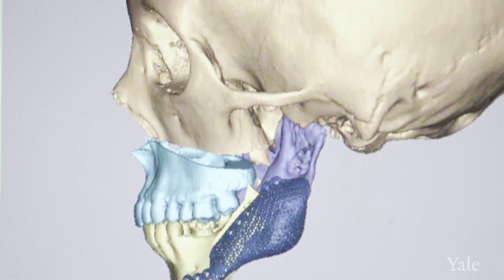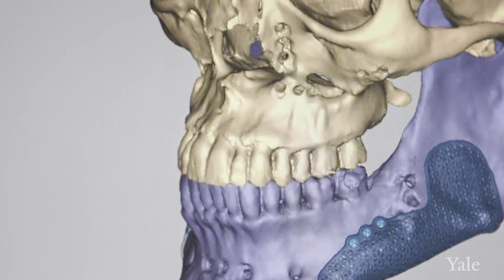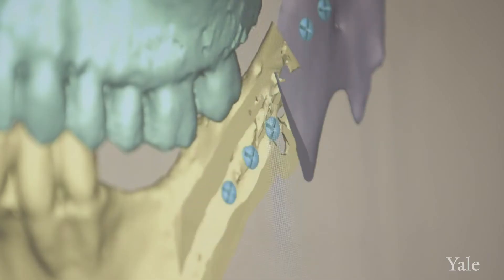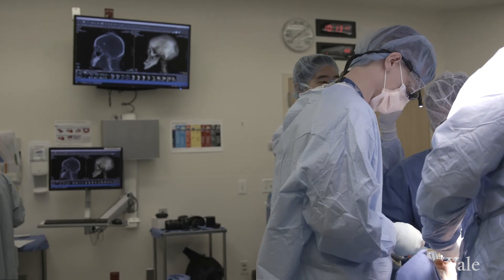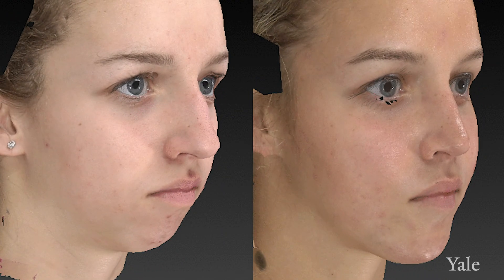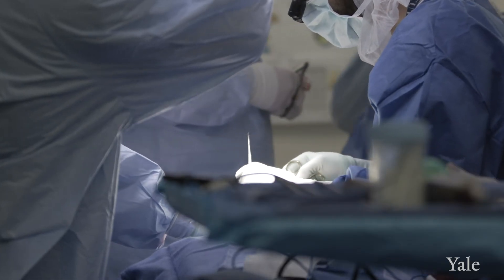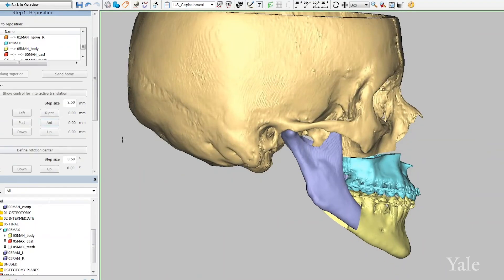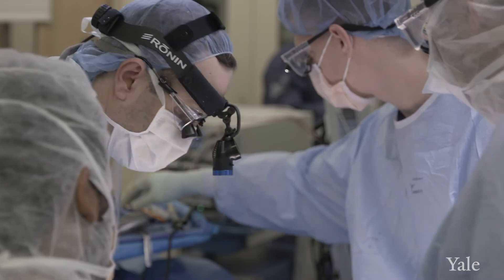A New Frontier For Facial Plastic Surgery Using 3D Technology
The human face is an extremely complex anatomical structure that fills crucial functional and aesthetic roles. Plastic and reconstructive surgeon Derek Steinbacher, DMD, MD, FACS, says he thinks of it like architecture. “Form and function follow one another,” he says. “If something is not well proportioned or is imbalanced, there most often is a functional component that goes along with that.” For instance, an abnormality in the appearance of the face could also interfere with a critical function such as being able to eat, speak, chew, or breathe. This inherent complexity means facial plastic surgery requires careful planning before scalpel touches skin. Using customized data from the patient, surgeons can create a 3-D rendering that is precise and personalized. “We can manipulate patient data in the 3-D space to better understand their preoperative conditions and manipulate that in a way that helps us get the best result we can,” says Dr. Steinbacher. The video above discusses this type of 3-D planning, which has been well established as a valuable tool for these types of complicated surgeries. But Dr. Steinbacher and his colleagues are now taking that technology a step further by applying machine-learning algorithms to the digital modeling.